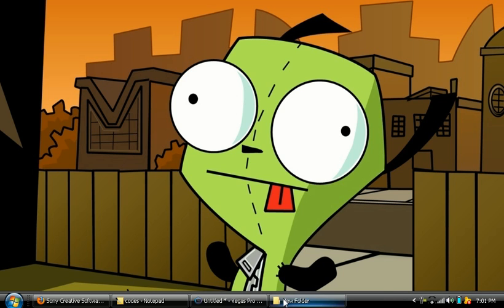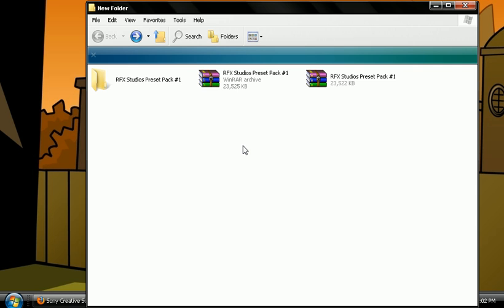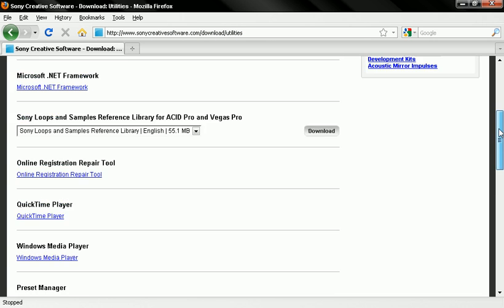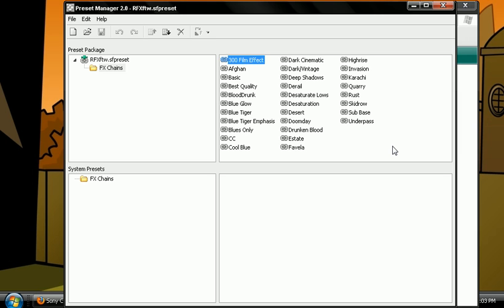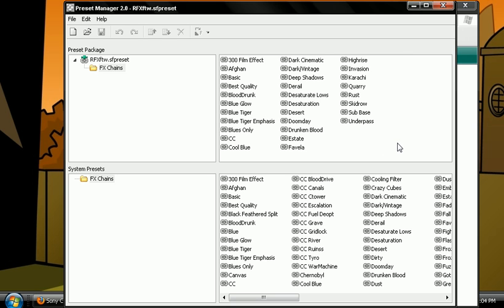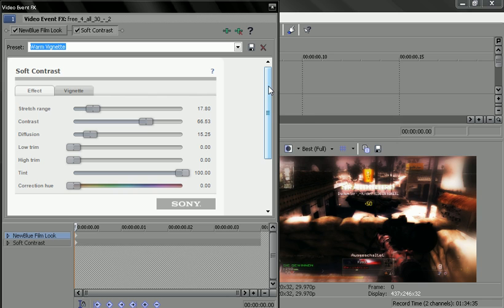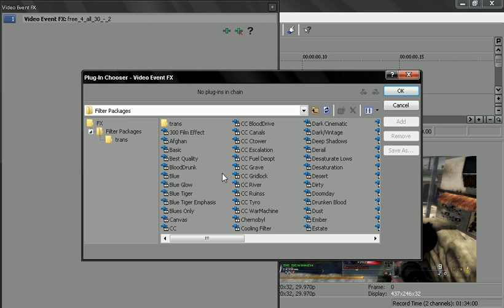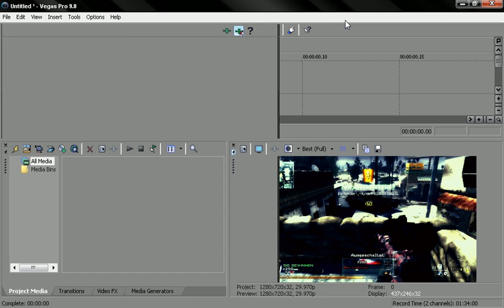rFX Studios - Sony Vegas 9 Tutorial - Color Correction Packs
(Just Spread the word about me)

!THESE WORK FOR ANY GAME!

I must ask you to Please Rate and Comment on this with new color ideas and suggestions in tones and shades so i can make them for you guys to use.

(Download FILM Effects trial)
-xDSx rains xDSx - RFX Studios